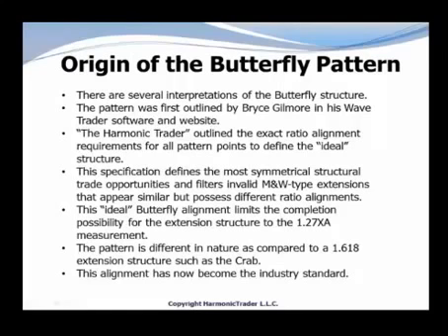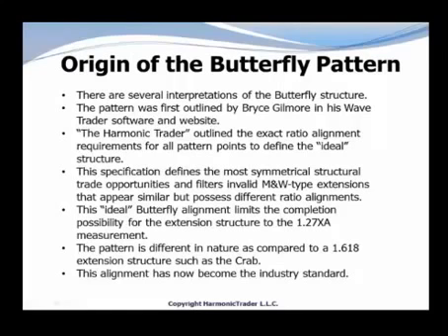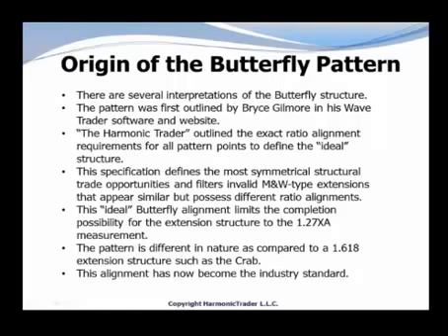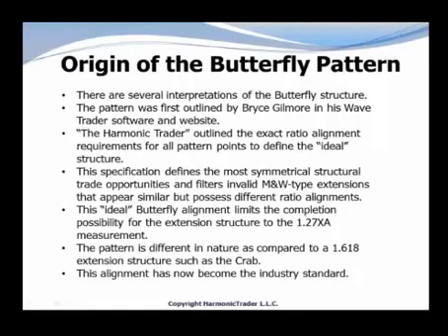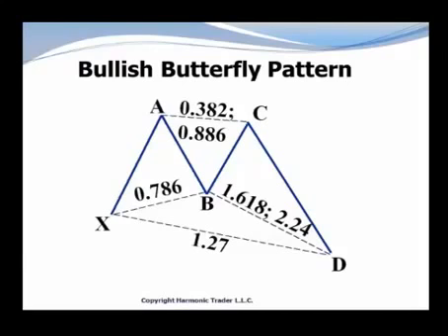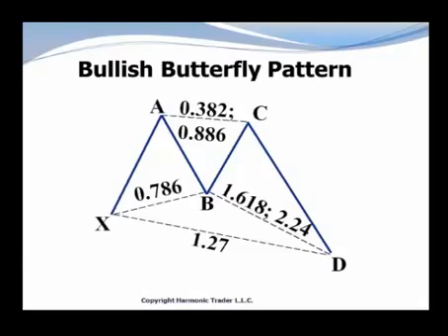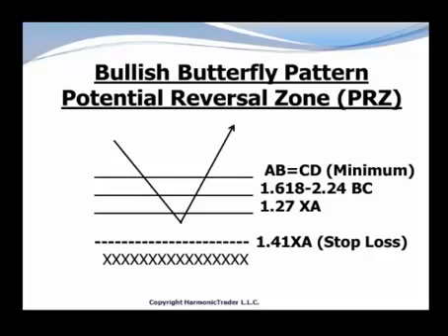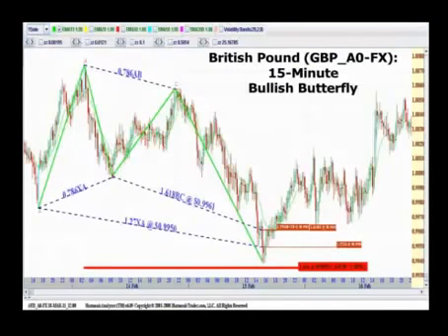the Butterfly- pattern is positive نموذج الفراشة ايجابي